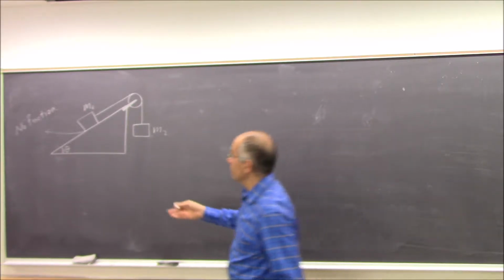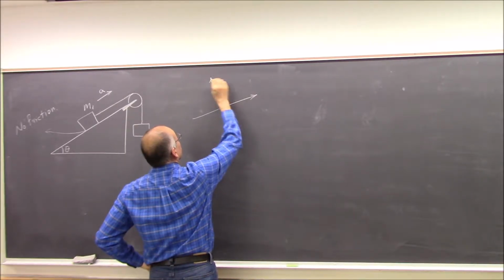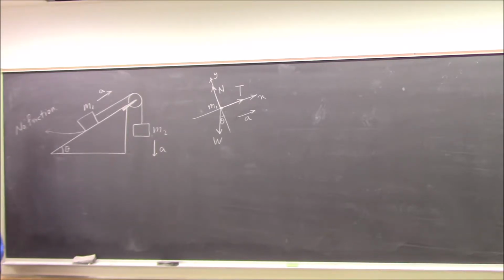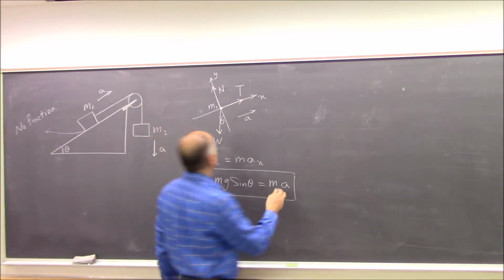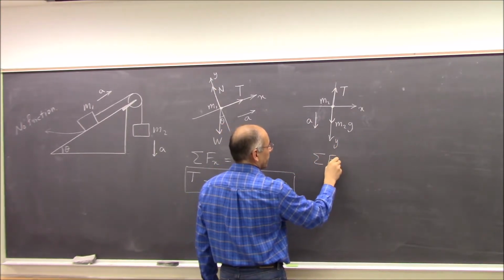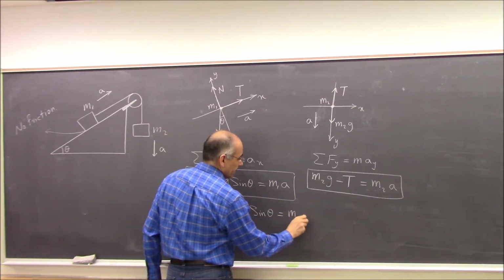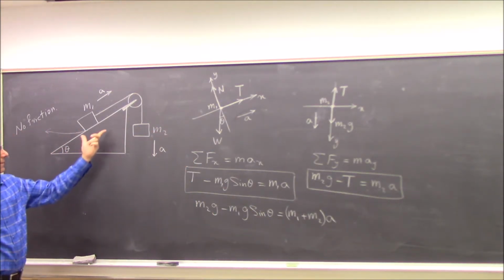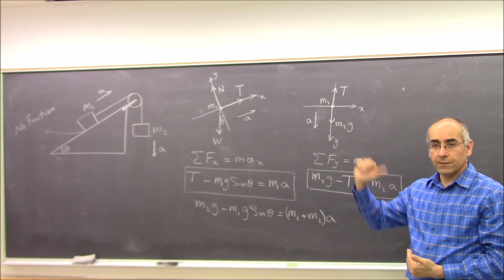SPS 05-6 Pulley and Ramp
Algebra Based example of Newton's law.